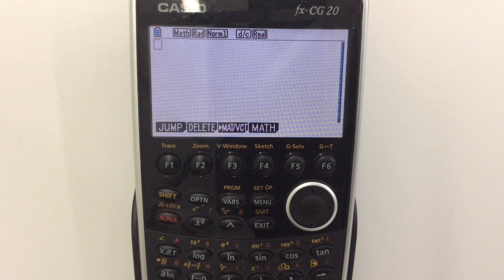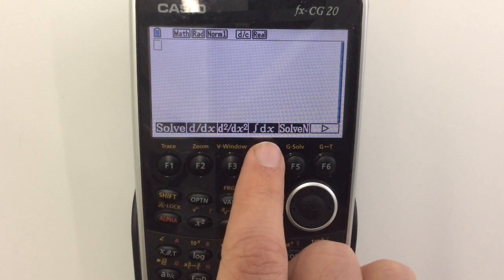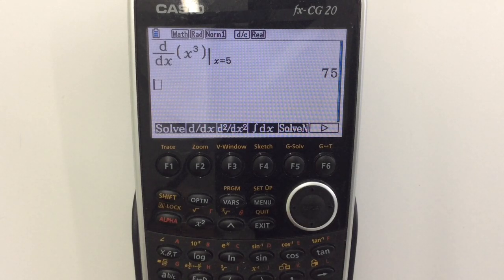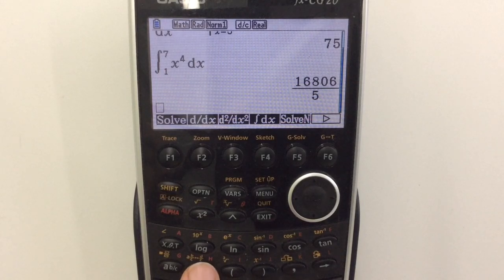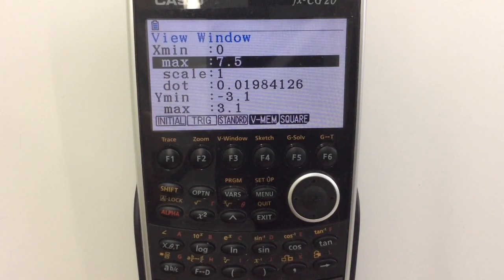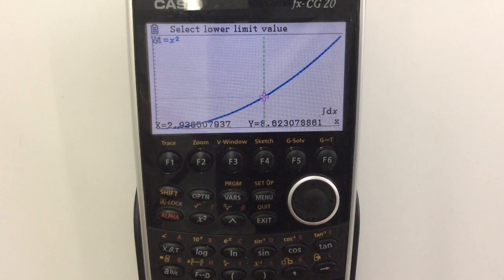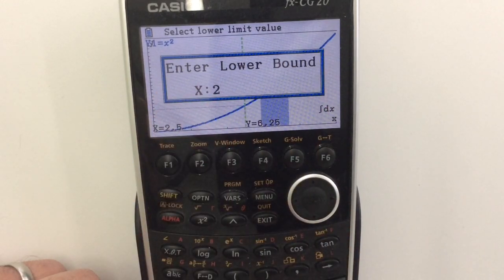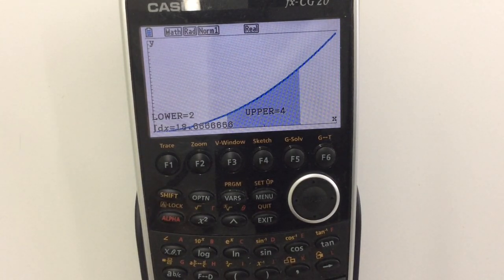Calculus on your Graphical Calculator (Differentiation and Integration)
How to use your Casio Graphical Calculator to differentiate and integrate from both an algebraic and graphical starting point.